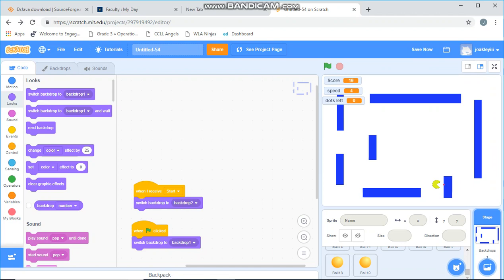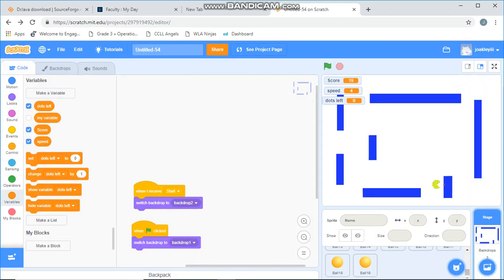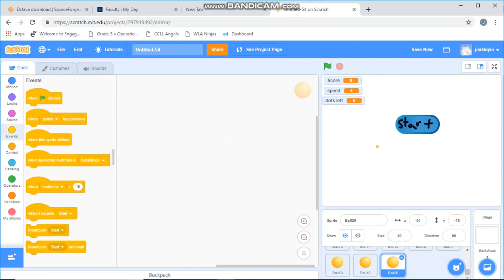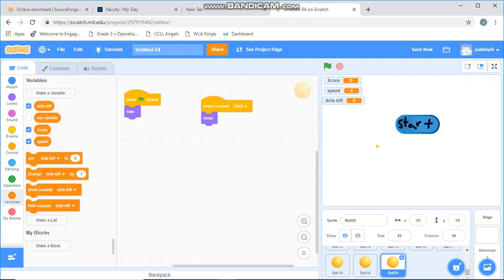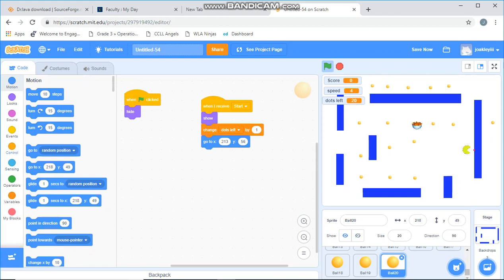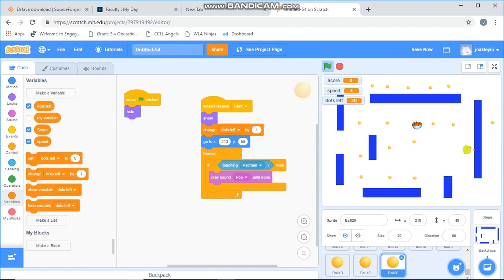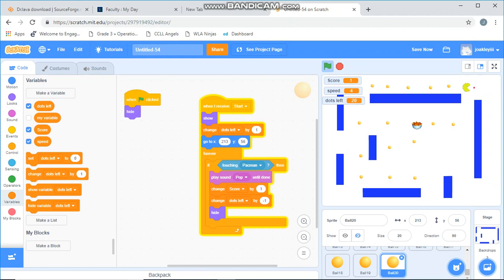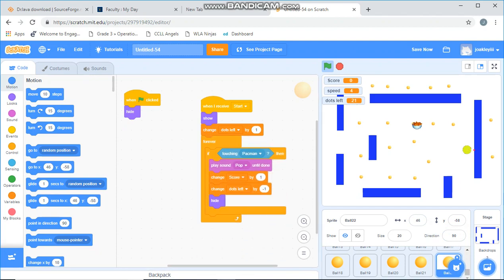Pacman in Scratch 2 Coding the dots